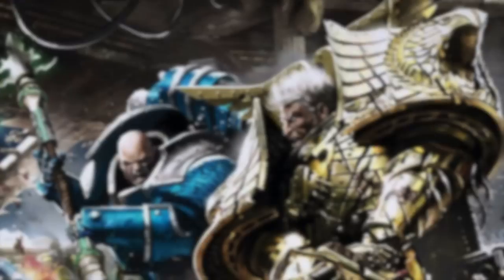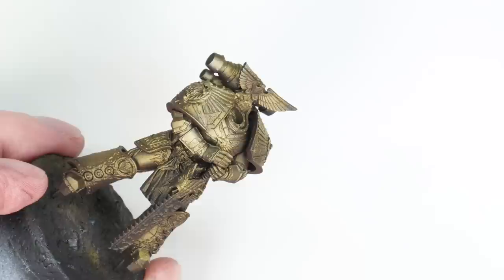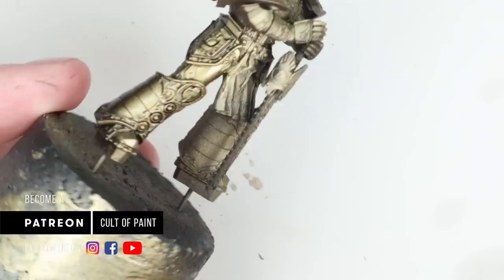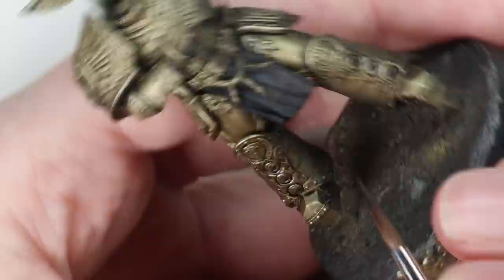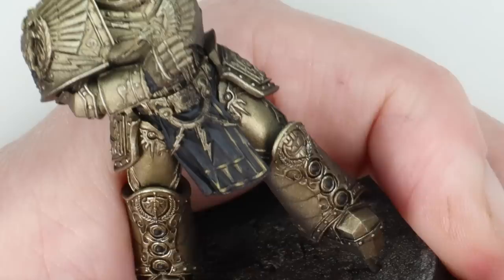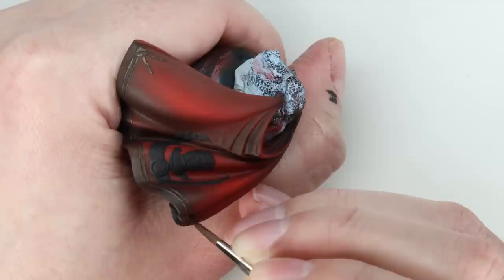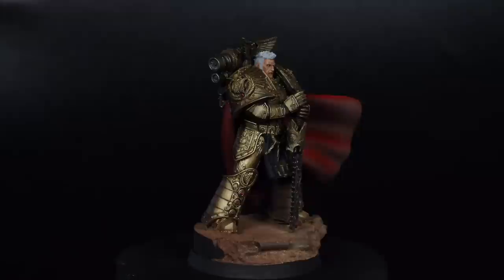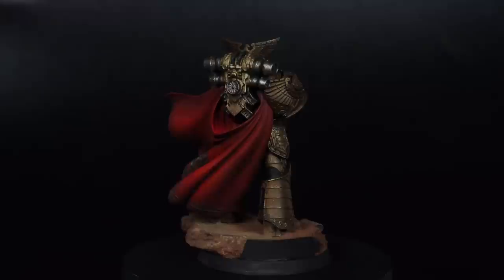How to Paint ROGAL DORN | WARHAMMER 30k THE HORUS HERESY | Space Marines | PRIMARCH | IMPERIAL FISTS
In this video we take a look at how to paint up Rogal Dorn, the Primarch of the Imperial Fists for your gaming armies.

* There's a few bumps ad bangs in the audio for this early on, apologies.

Paints Used:

S75 - Necromunda Gold
S75 - Decayed Metal
GW - Blood Angels Red Contrast
GW - Flesh Tearers Red Contrast
MCS - Gold
Abteilung 502 Oil - Sepia

Pigments used: Vallejo - Rust & MiG. - Metal Slag

GW: Games workshop
VMC: Vallejo model colour
VMA: Vallejo model air
VGC: Vallejo game colour
VGA: Vallejo game air
VMCS: Vallejo metal colour series
S75: Scale 75
AK: AK Interactive
W&N: Winsor & Newton